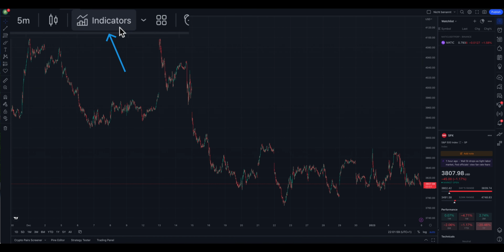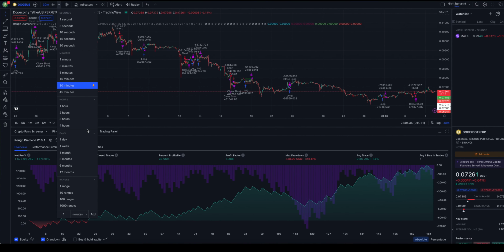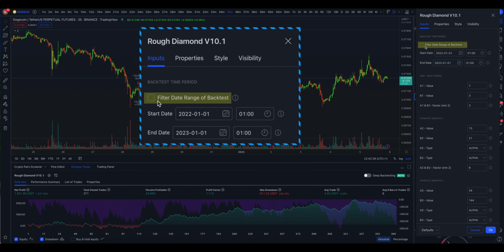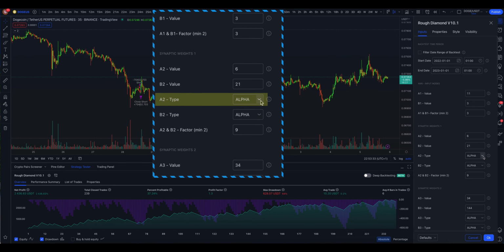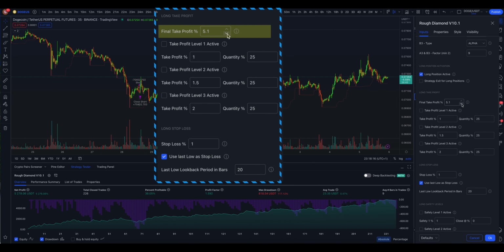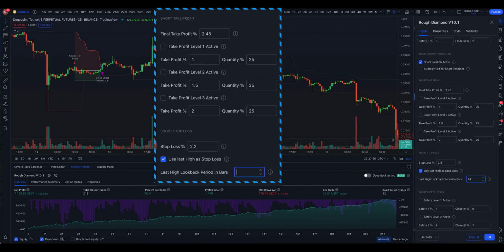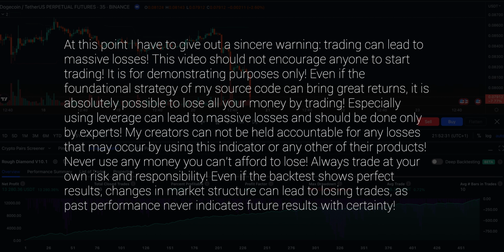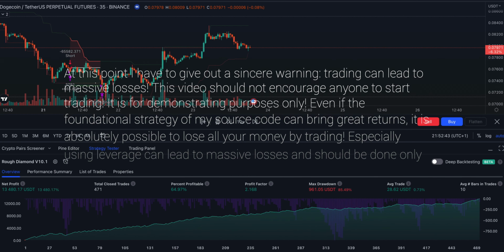Finding winning Setups with the Rough Diamond Indicator AI based TradingView Strategy - Tutorial 2